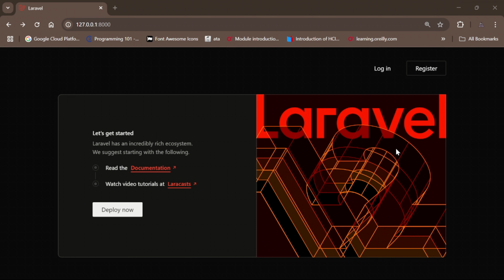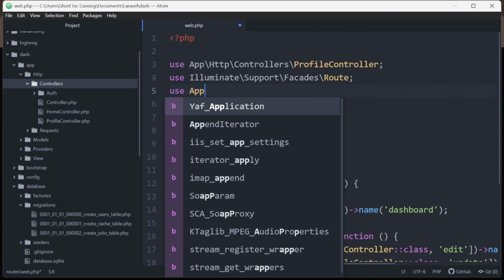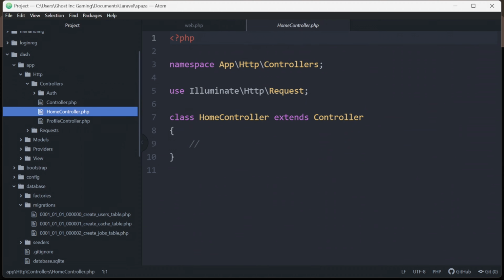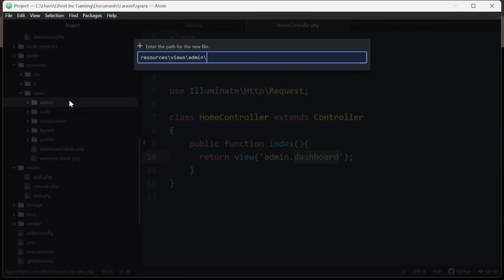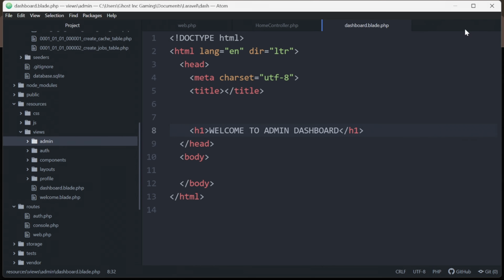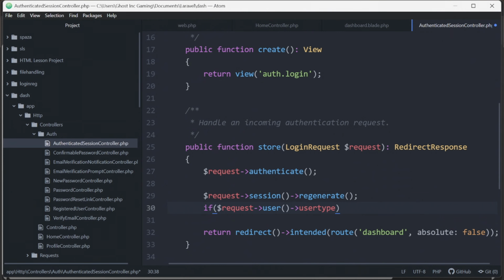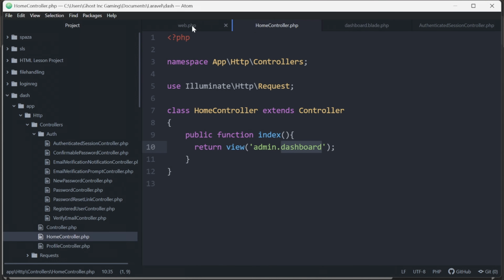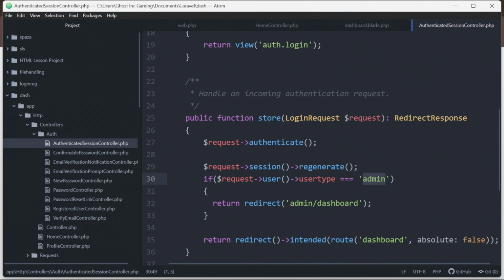Understanding Laravel Breeze Login & Registration Breeze III Lesson 15